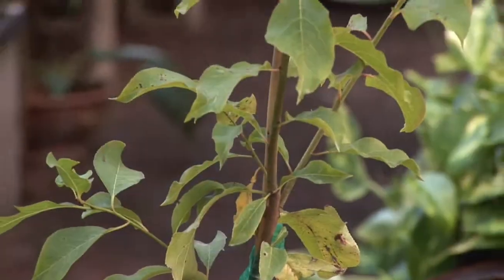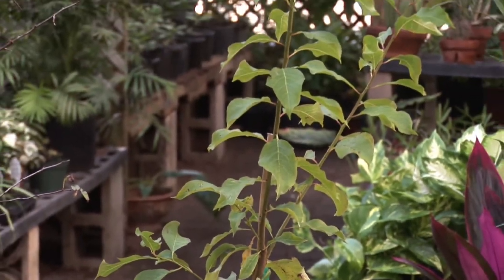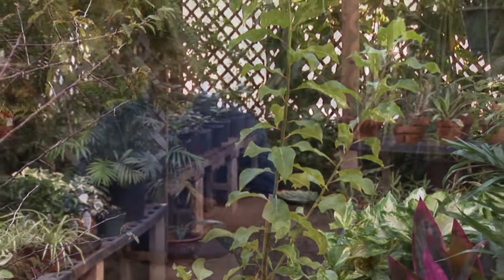Fruit Tree Maintenance : How to Fertilize Fruit Trees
Fertilizing fruit trees should only be done after the tree has established itself for a few months after planting, at which point the fertilizer should be sprinkled evenly under the canopy of the tree. Find out how to properly fertilize a fruit tree with gardening information from a Florida plant enthusiast in this free video on fruit trees.